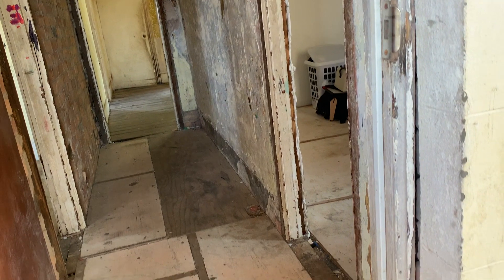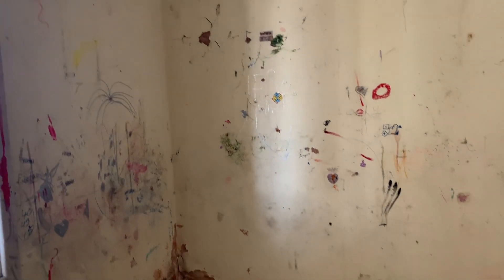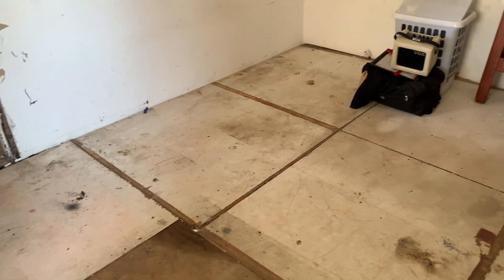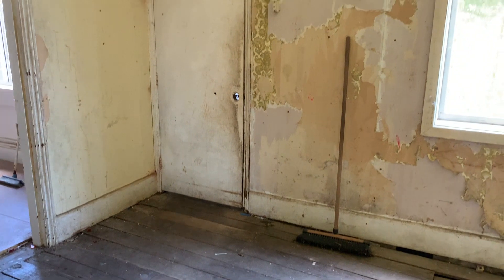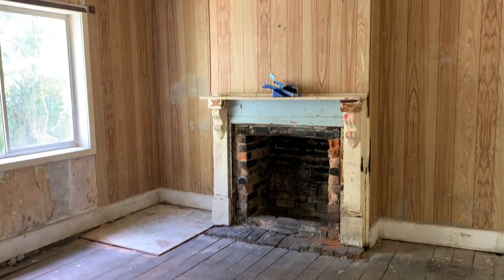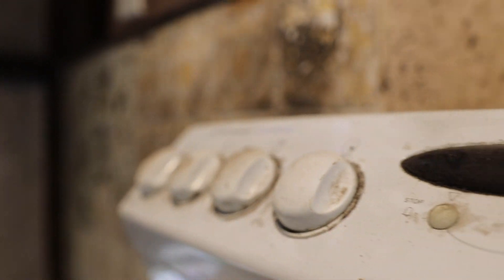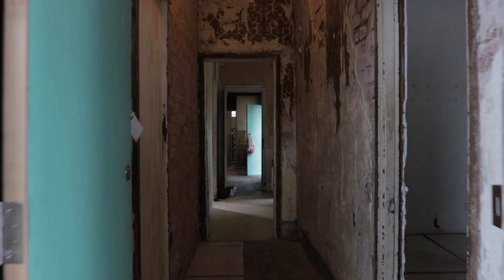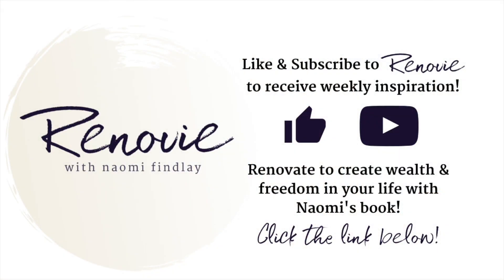1880s House Restoration (Ep.1) | Naomi Findlay | Renovie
😍 Looking for an easier way to plan your renovation from start to finish? Make your dream home a reality, no stress, no guesswork with our free Beautiful Renovations masterclass.

Come inside my latest Real Renovation (Part 1)!

I am undertaking a HUGE project to renovate this run down fixer-upper into a beautiful studio and office space! Think of everything that could be wrong with a property and multiply it by 10 - that is THIS house!

But never fear! I am going ALL IN and I'm going to bring the life, warmth and character back into this (kinda creepy) property.

Did you know I wrote a book all about renovating for wealth?